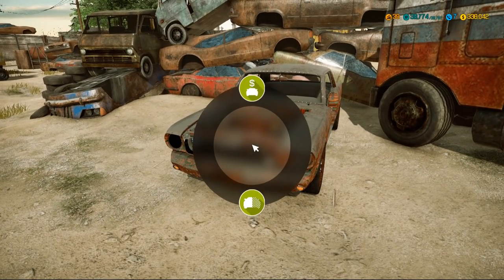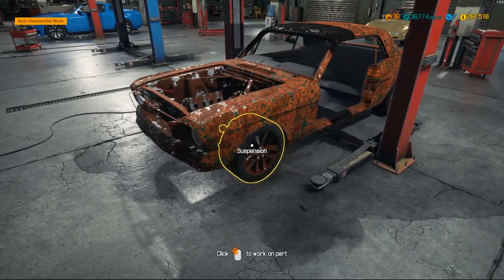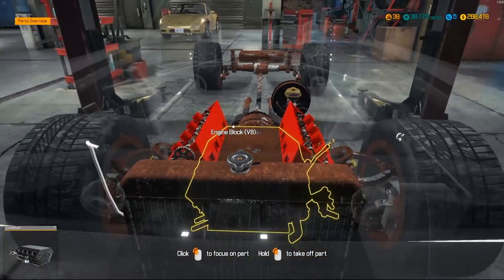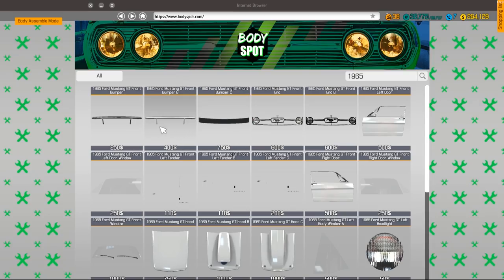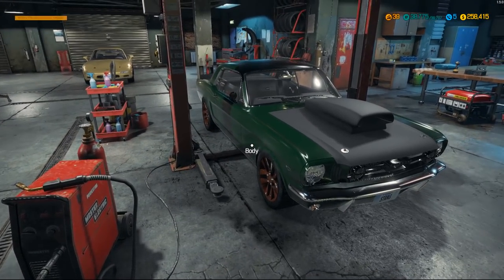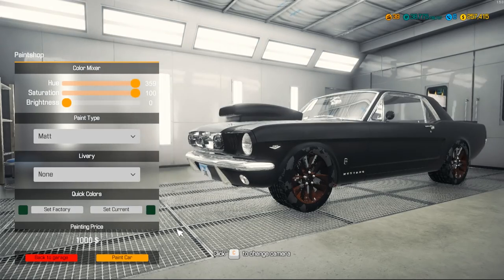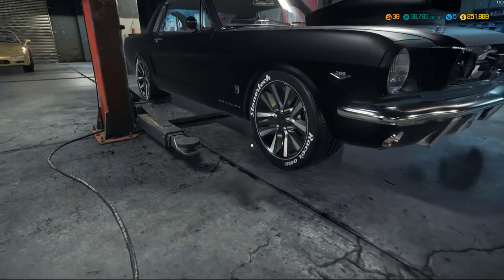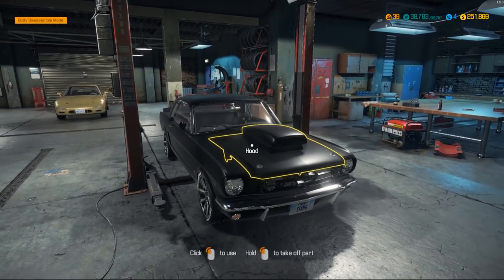1965 FORD MUSTANG GT | Car Mechanic Simulator 2018 (HD)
Today we finally take a look at some mods in Car Mechanic Simulator 2018.

2Tb HDD
Samsung Evo SSD